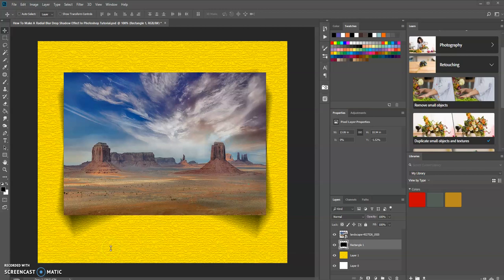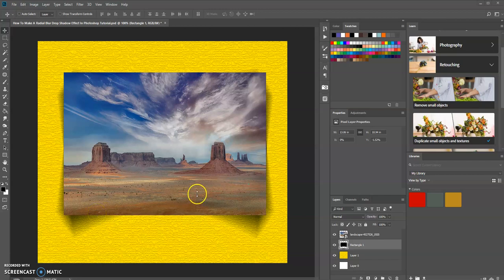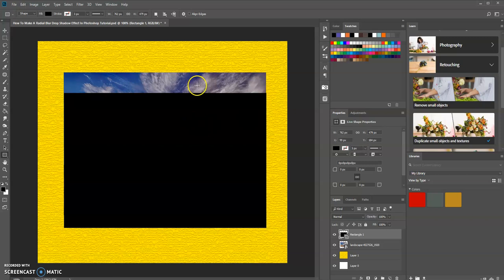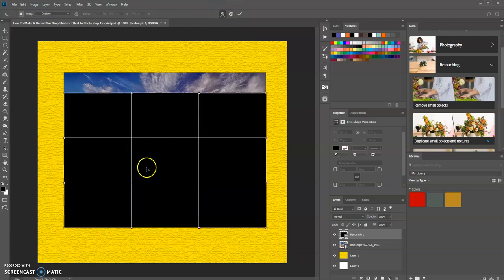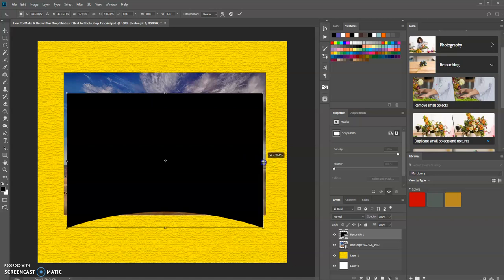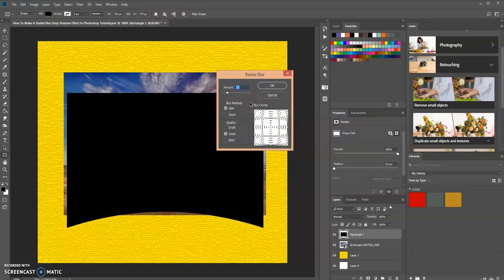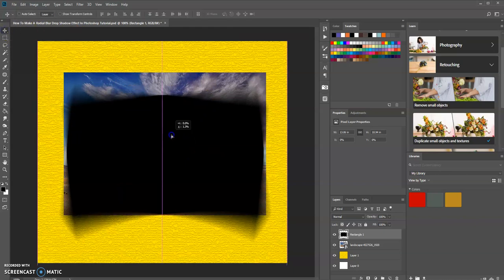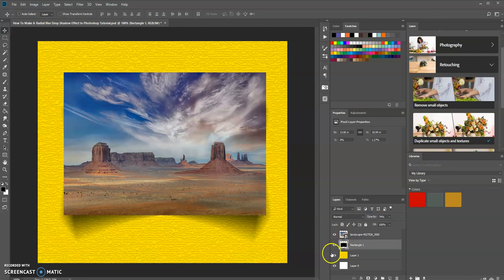How To Make A Radial Blur Drop Shadow Effect In Photoshop | Adobe Photoshop CC Tutorial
In this video you will learn about how to use the radial blur effect to create a drop shadow in Photoshop.